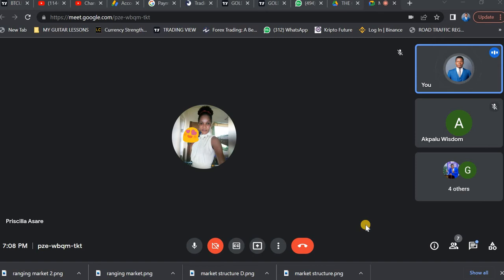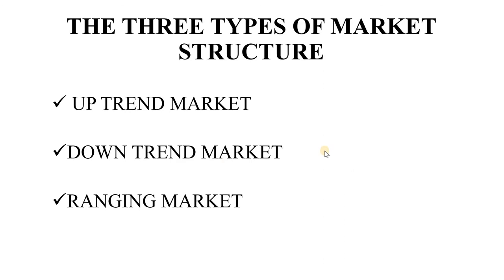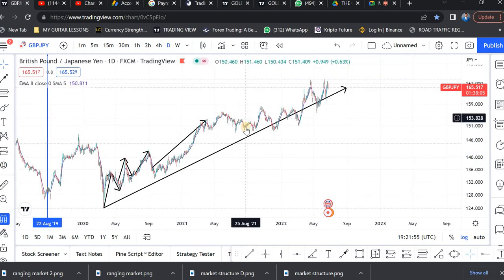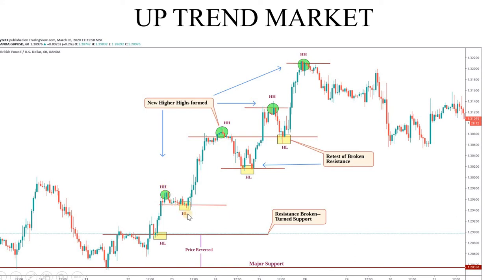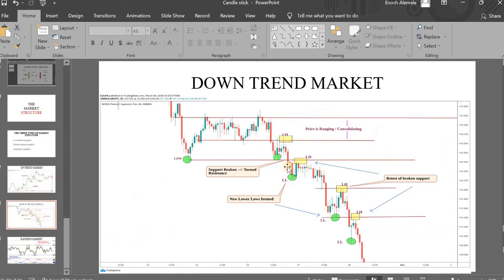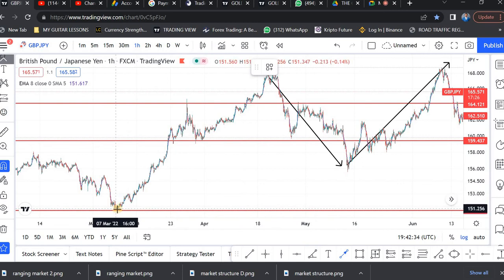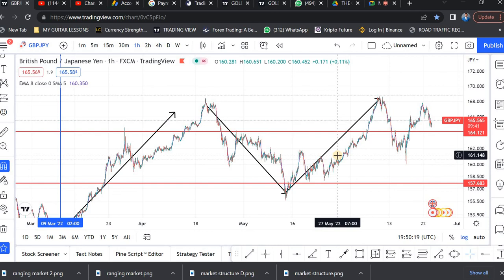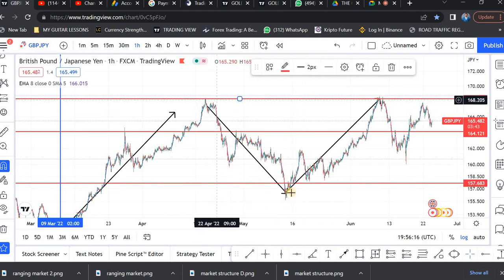DAY3 OF 30 DAYS BOOTCAMP FOREX TRADING TRAINIG.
One of the most important skill that you need as a trader is the ability to read the market structure, it is a critical skill that will allow you to use the right price action strategies in the right market condition.
You are not going to trade all the markets the same way; you need to study how the markets move, and how traders behave in the market. The market structure is the study of the market behavior.
And if you can master this skill, when you open your chart, you will be able to answer these important questions:
What the crowds are doing? Who is in control of the market buyers or sellers? What is the right time and place to enter or to exit the market and when you need to stay away?
Through your price action analysis, you will experience three types of markets, trending markets, ranging markets, and choppy markets.